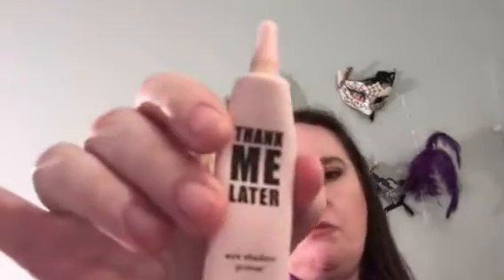Tina’s Top 5 Eye Primers from 2017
These where my favorite Eye Primers from 2017!

I have Snapchat but no idea what I'm doing lol.